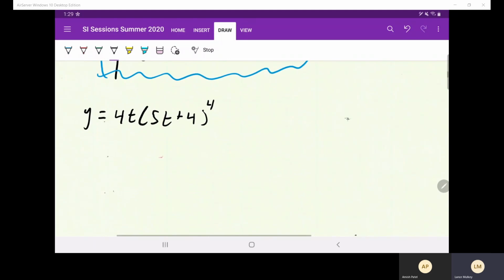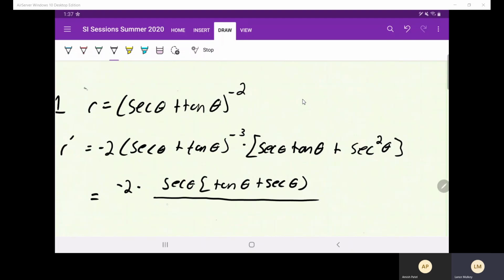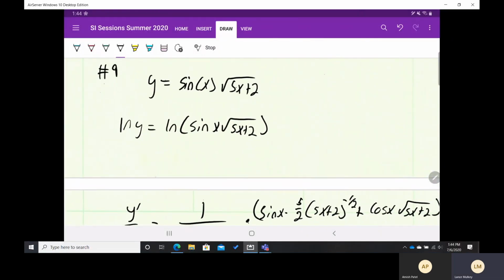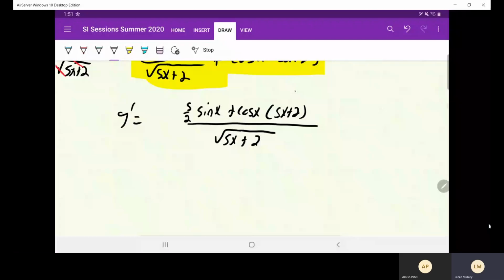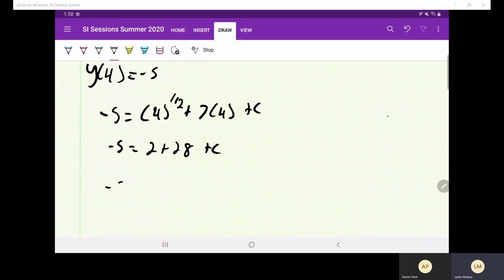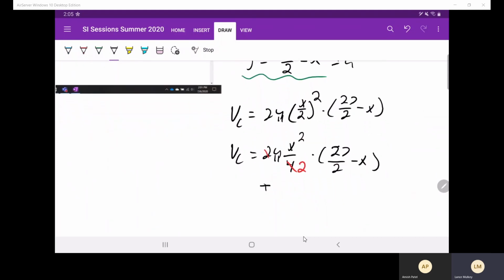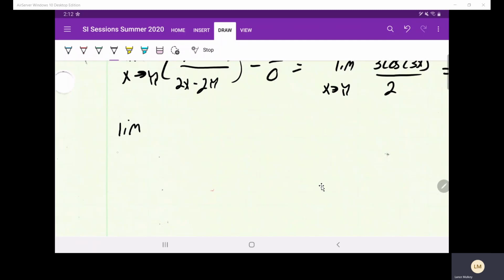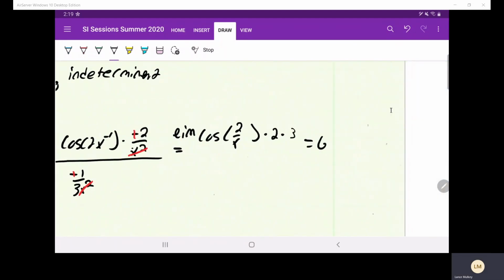7 6 2020 Test Review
We went over some of the tricky questions from the test.